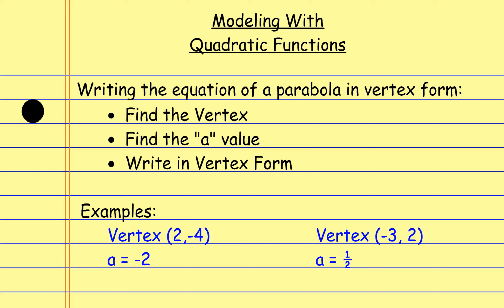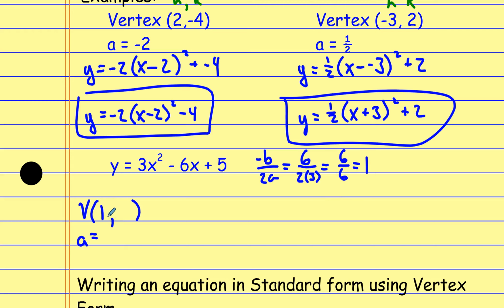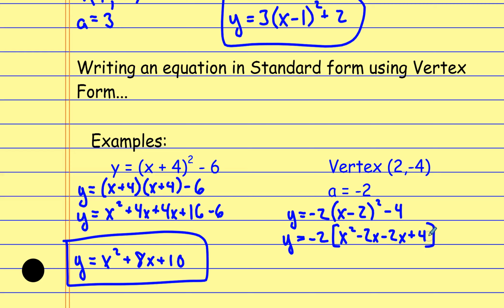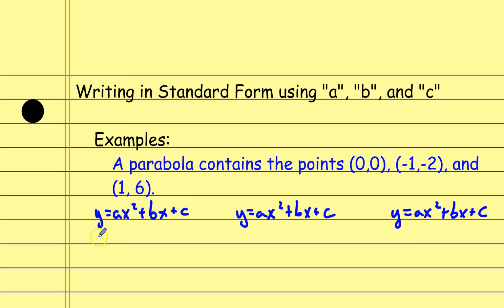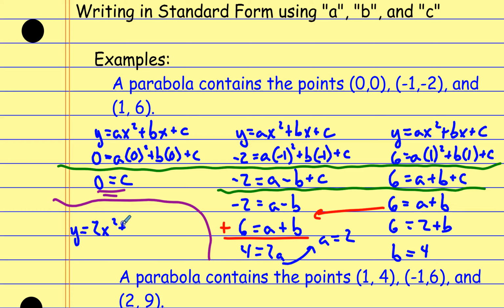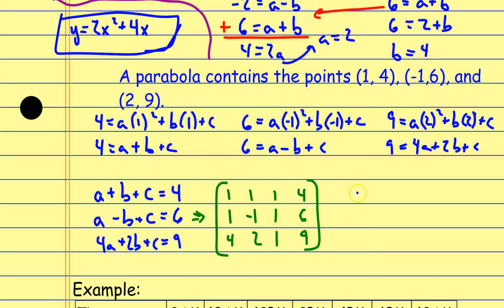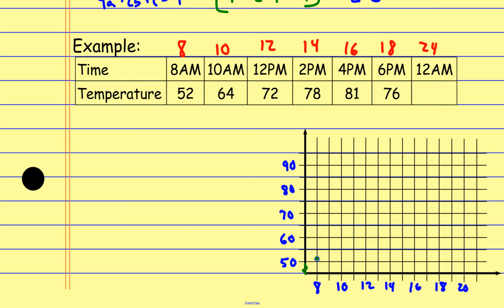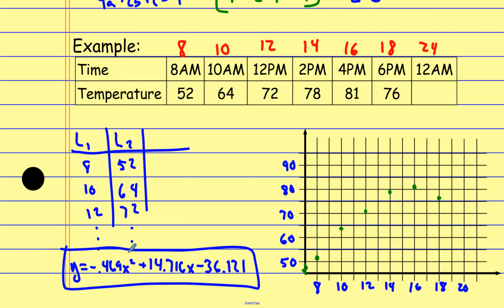Modeling Quadratics 1